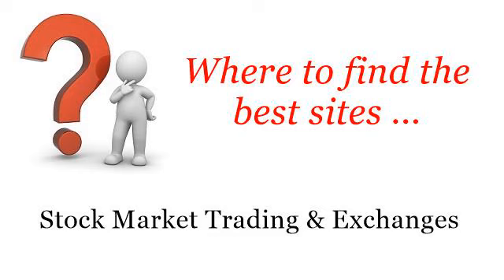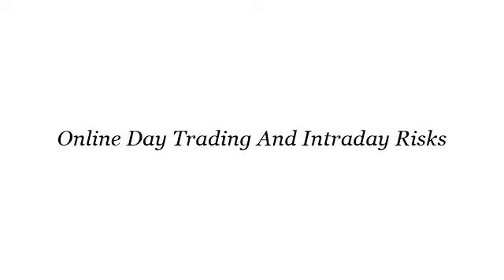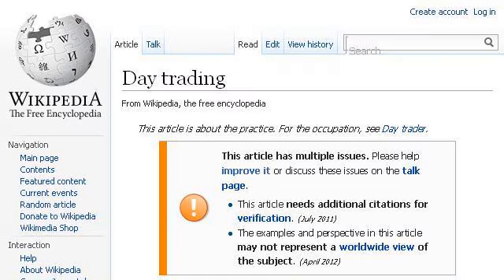Online Day Trading And Intraday Risks